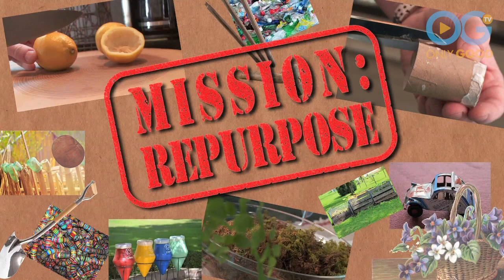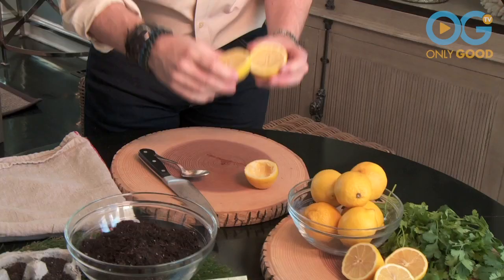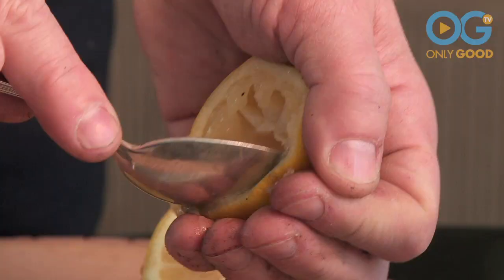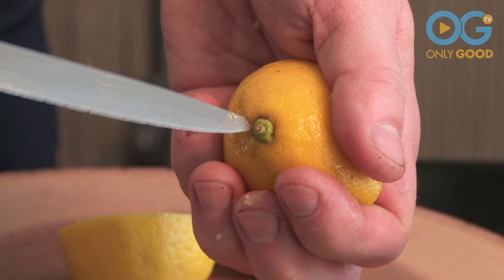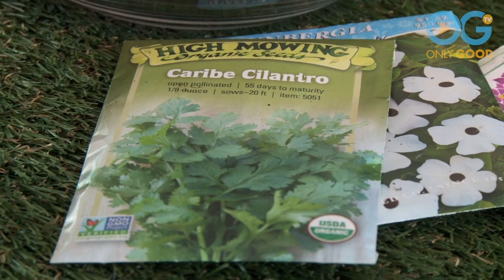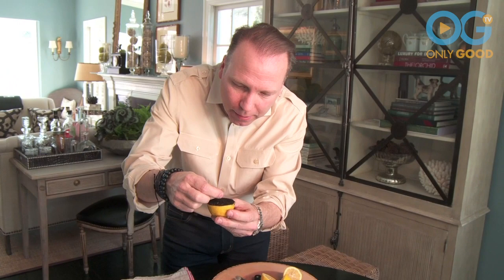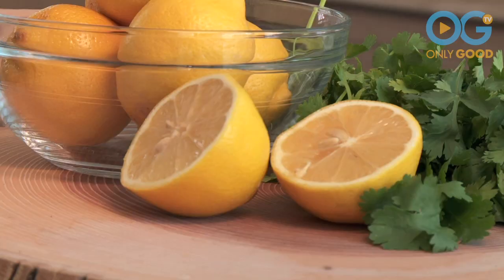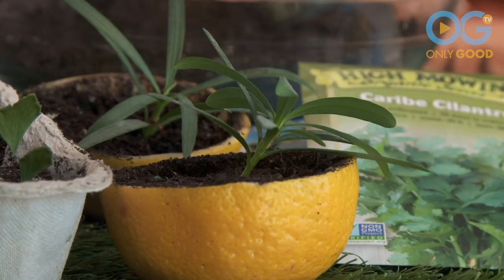How To Recycle Lemons into Planters - Mission Repurpose With Mar Jennings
Did you know that there are more than 5000 unique home hacks you can do to better your life around the house?  Start making that extra time at home more enjoyable by watching some of OGTV's  "how to" cooking, cleaning, and organizing videos during Home and Hacks Week!

We’ve heard how optimists can turn lemons into lemonade, but in this episode of Mission Repurpose, host Mar Jennings puts on his green thumb and shows how a hollowed out lemon half can be the perfect vessel for planting herbs. Now you can have your lemonade while you watch your seeds grow!

Mar Jennings is an Emmy® nominated, nationally syndicated television show host, entrepreneur, philanthropist and influencer. He is the bestselling author of 2 books, and is known as America’s top lifestyle expert and a source of useful “how-to” information on décor, gardening, home renovation and real estate.

Welcome to OnlyGood.tv! - It’s a Positivity Movement.

Watch an exclusive collection of stories featuring PETS, FAMILY, WELLNESS, and COMMUNITY, including unique series and Live Specials that shine a spotlight on everyday people, making the world a better place.